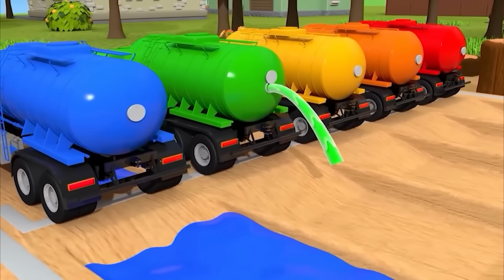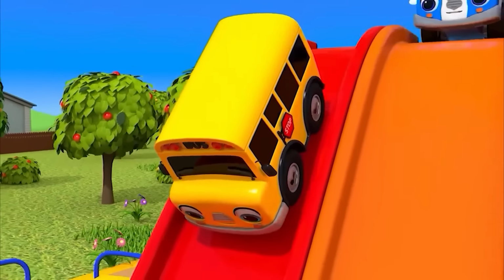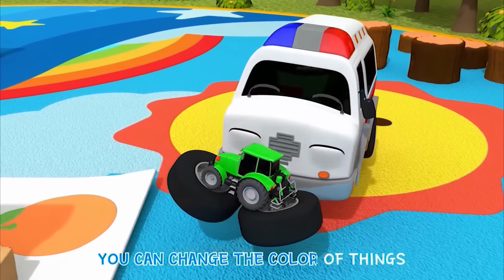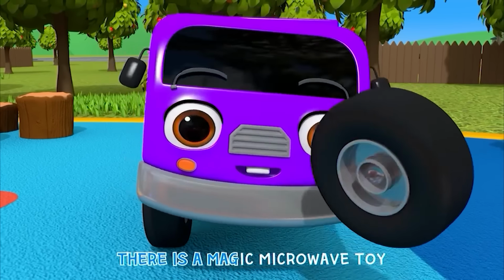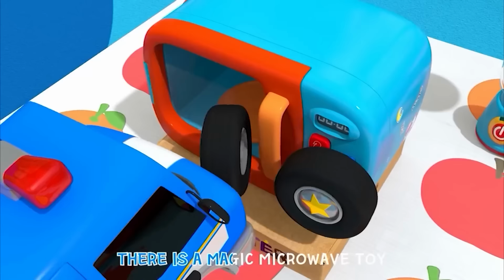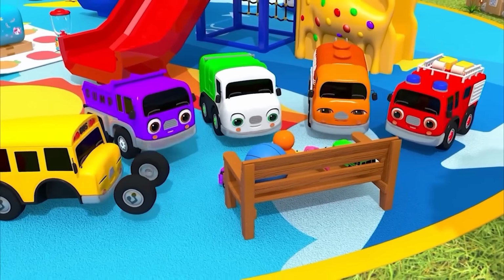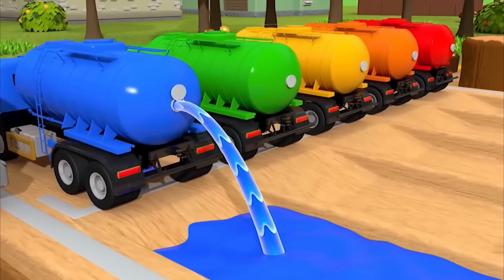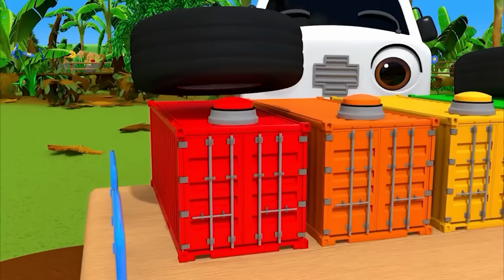Wheels on the Bus - Baby songs - Nursery Rhymes & Kids Songs